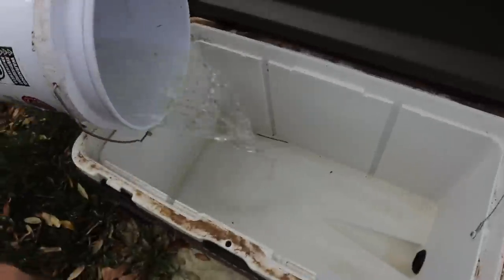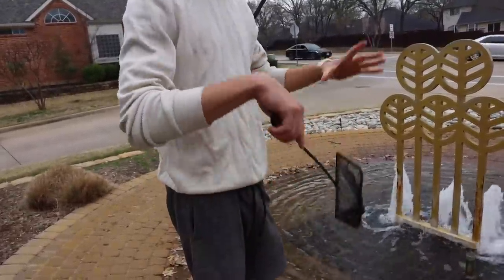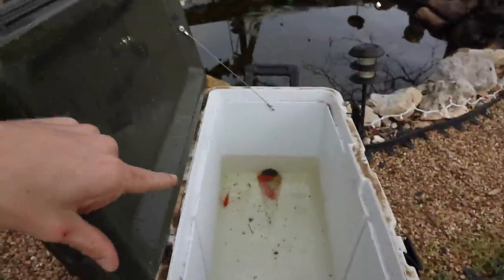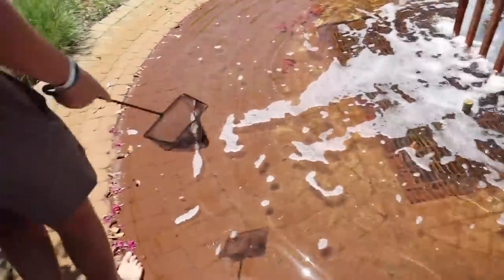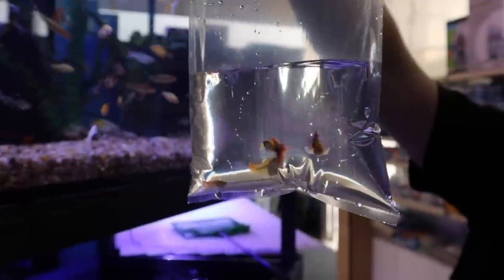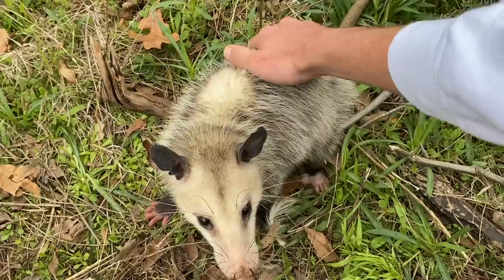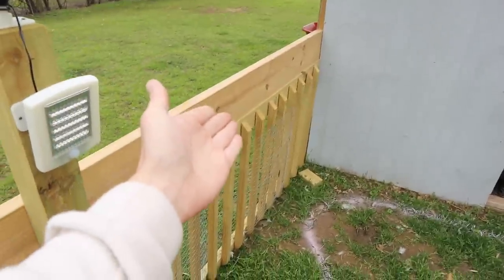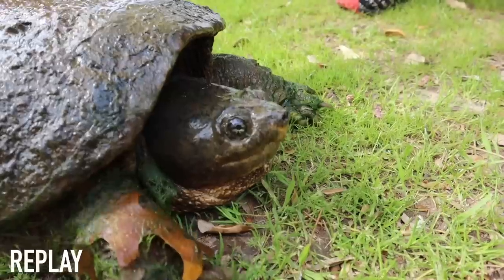Rescuing GOLDFISH With GIRLFRIEND From PUBLIC FOUNTAIN! (Rescue mission)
10% of all Finatic merchandise profit will be going from February 25 through March 25th!

Victoria - @yeevick4076

*INSTAGRAM'S*
- Finatic.Media
- FinaticBrand
- FinaticFarm
- Steven.Oreo.Pickleboots